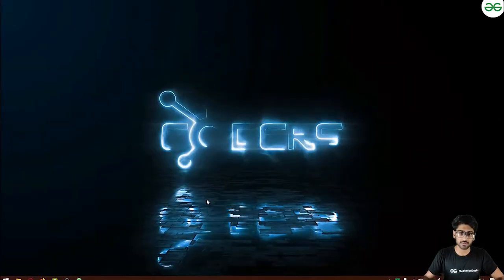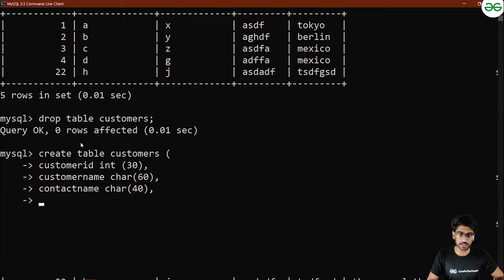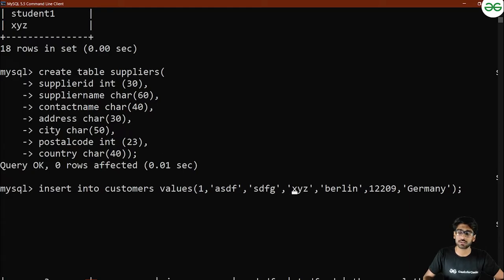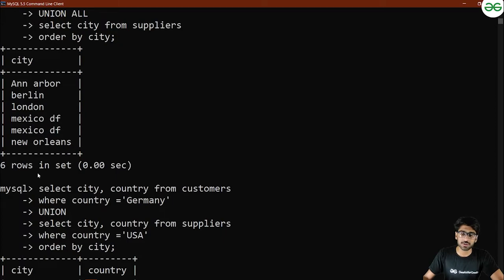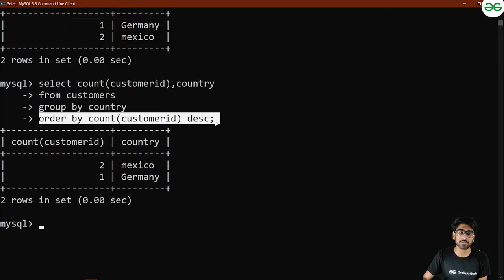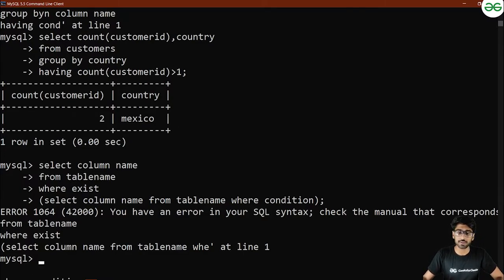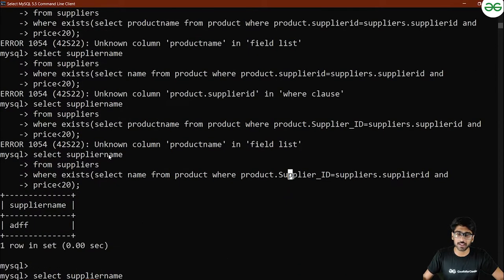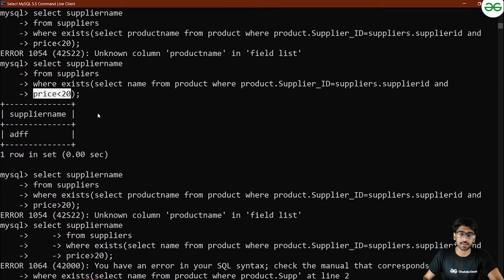Union, Group By, Having & Exists in SQL | SQL for Beginners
In this workshop, Akshay Chaturvedi will discuss about Union, Group By, Having & Exists in SQL.